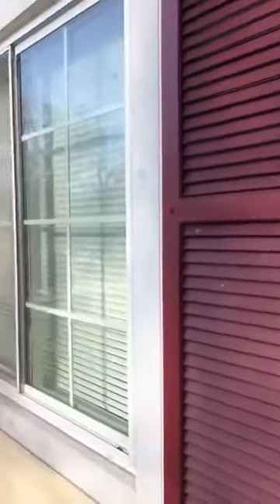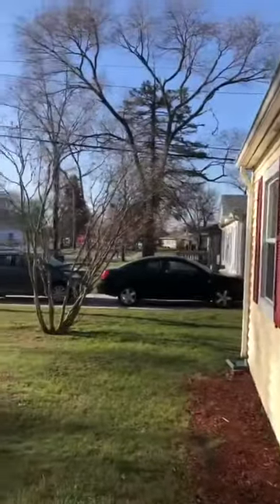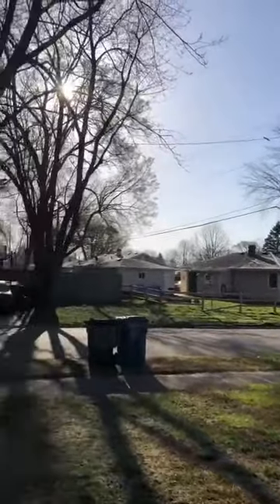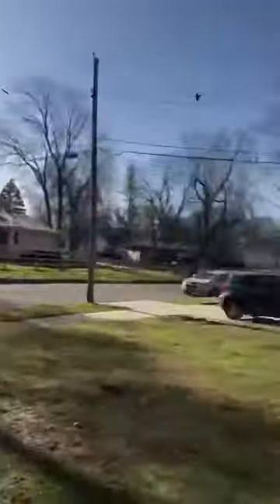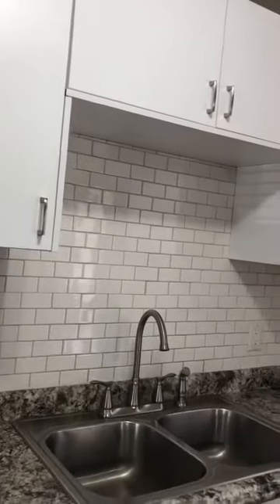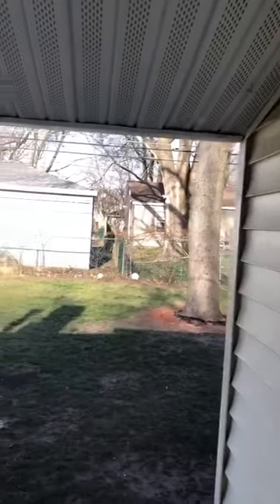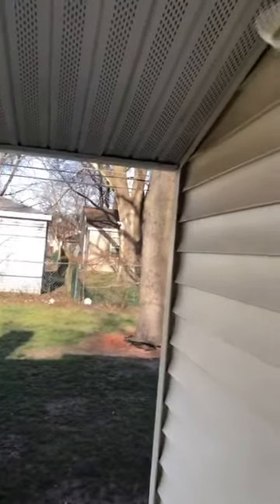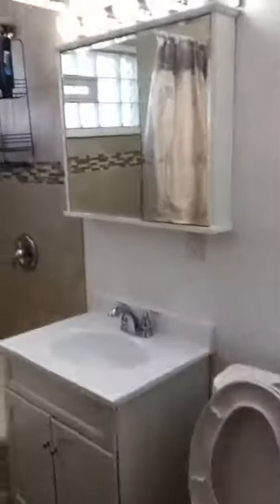7840 Birch Dr, Hammond IN